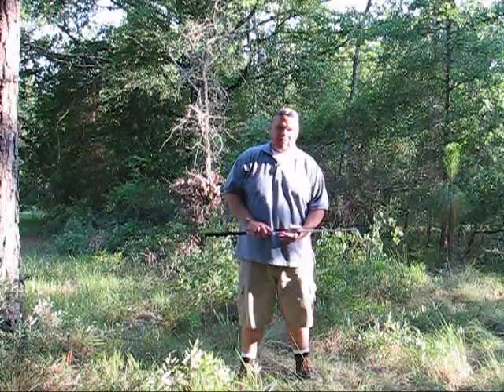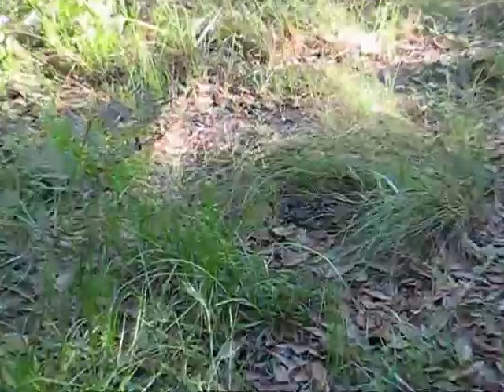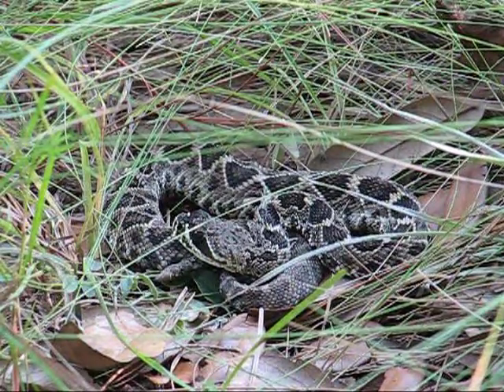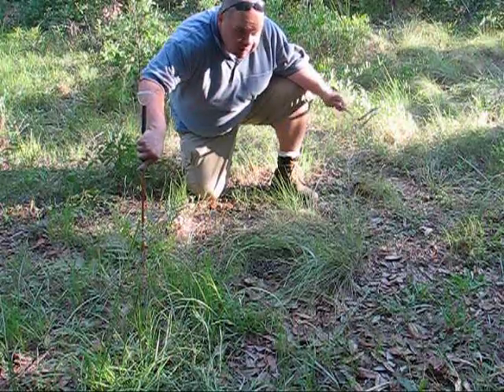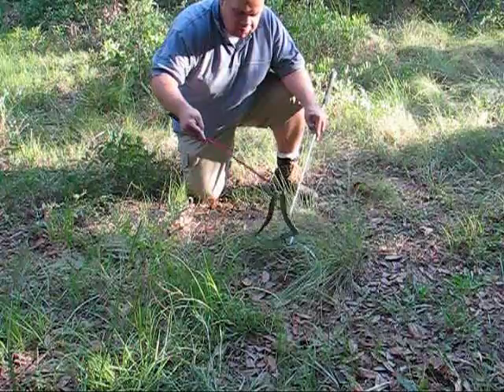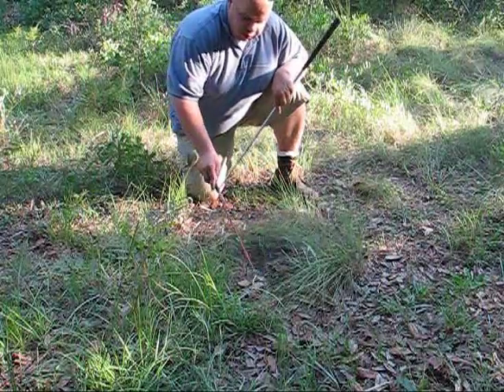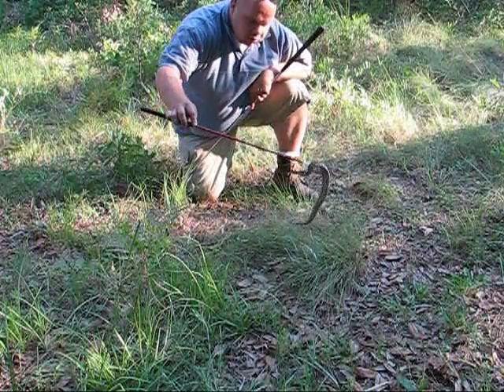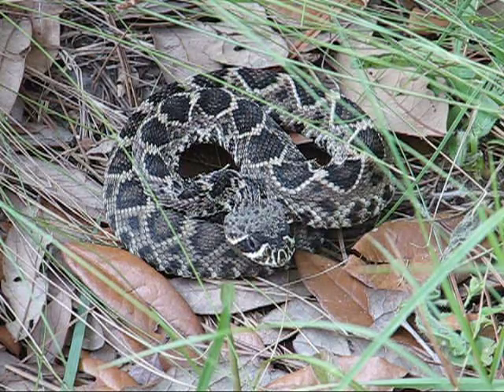ADORABLE!!! Eastern diamondback rattlesnake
A lovely little EASTERN DIAMONDBACK rattlesnake found near Laura Walker State Park in Ware County Georgia. They are SO CUTE when they are little!